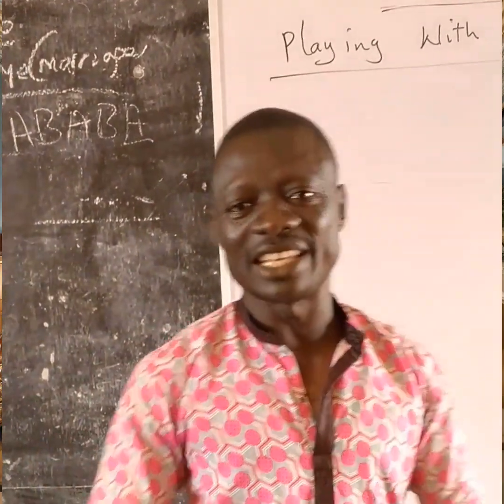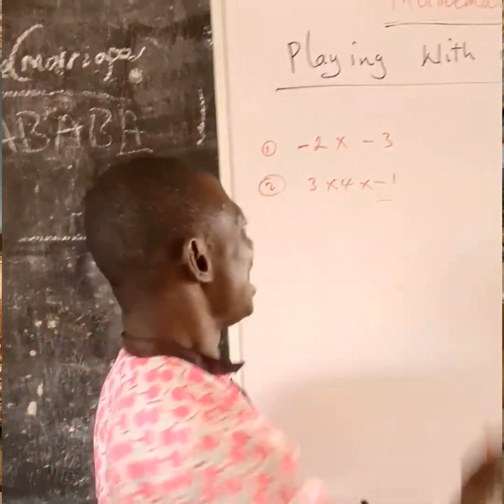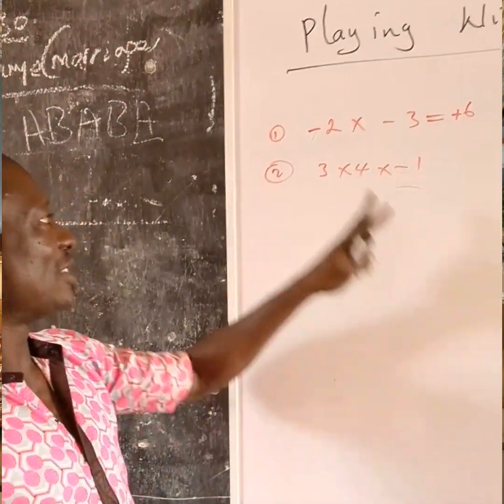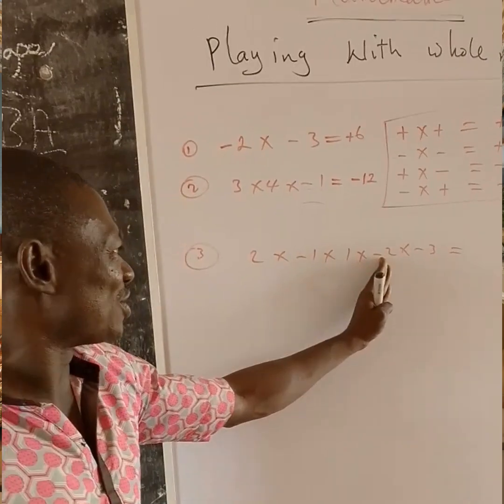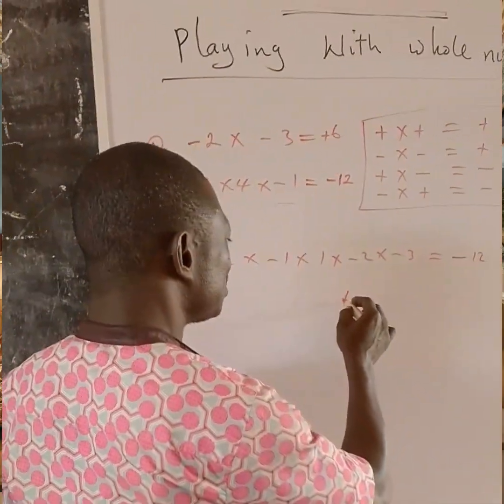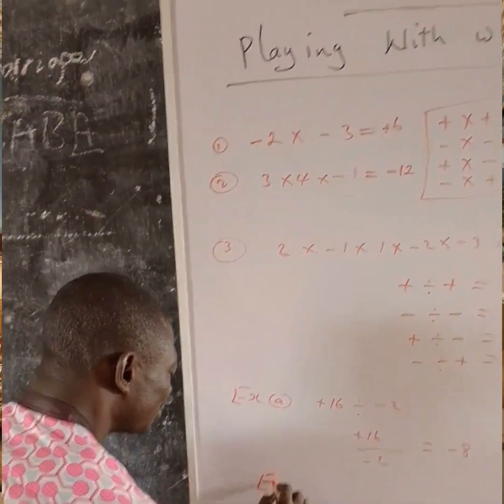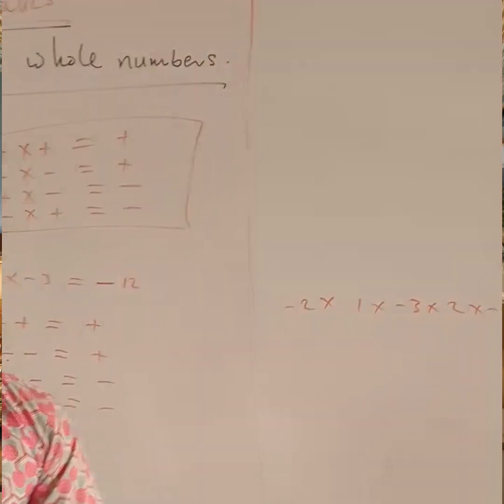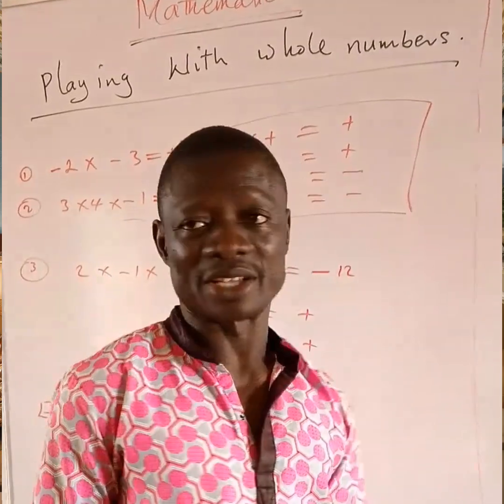Playing with whole numbers